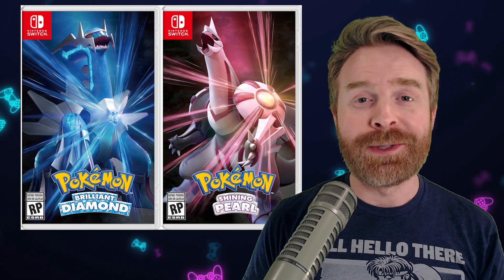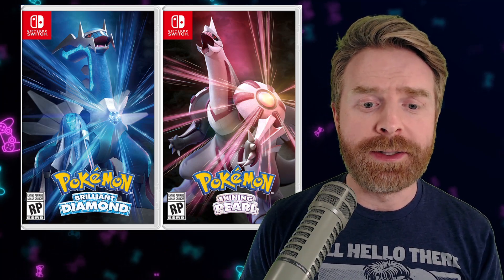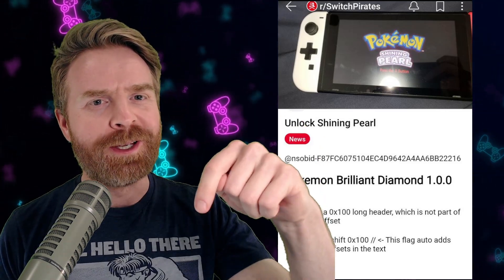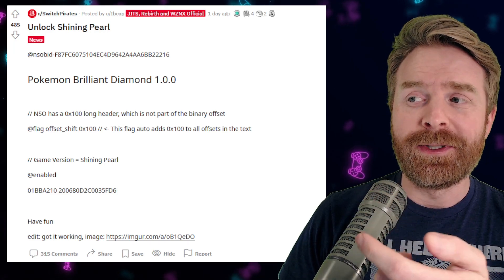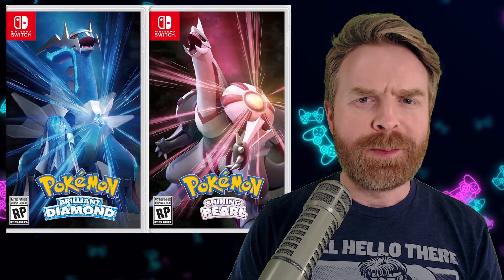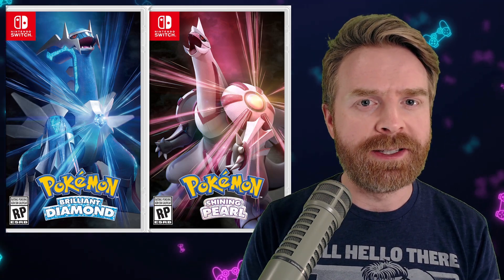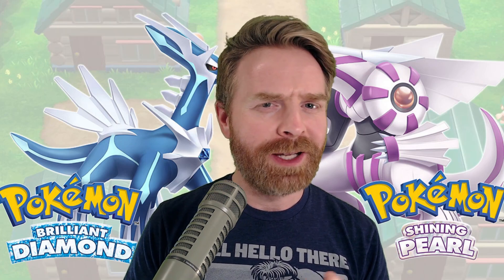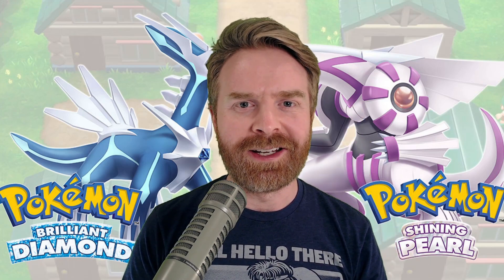Nintendo Ripoff? Pokemon Brilliant Diamond and Shining Pearl are the same ROM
Hey all! In this video we talk about Pokemon Brilliant Diamond and Shining Pearl being the SAME ROM. Yes, both games are one ROM. Interestingly enough, the folks over at r/switchpirates have found this information out!